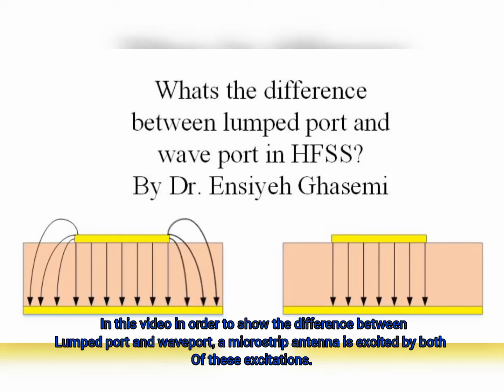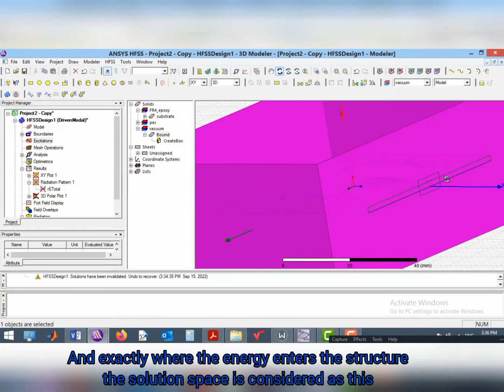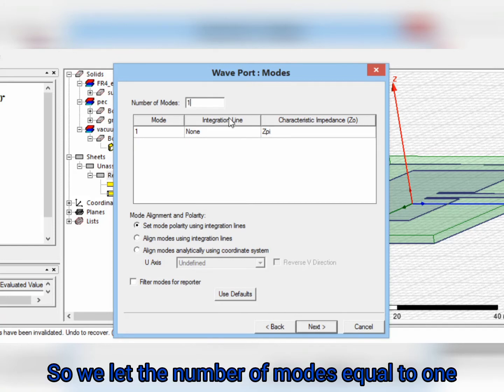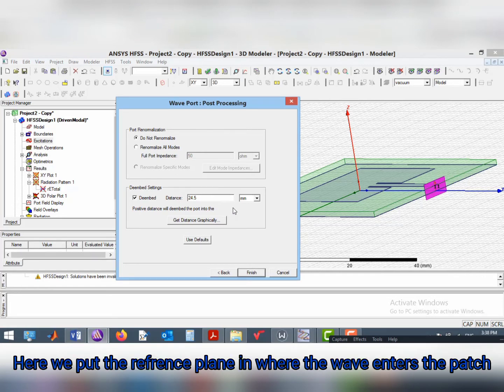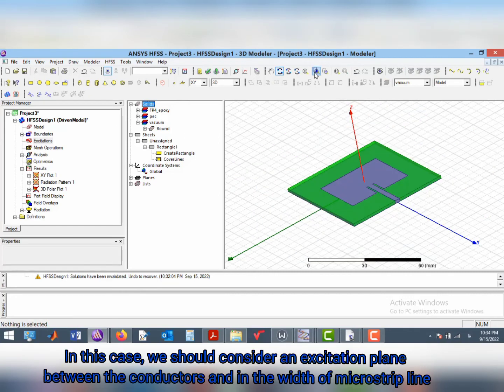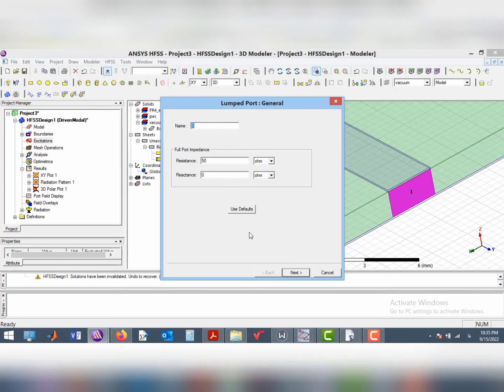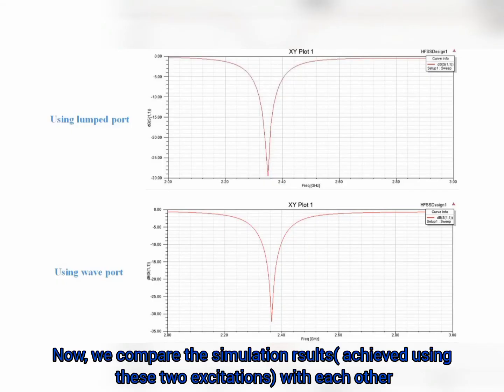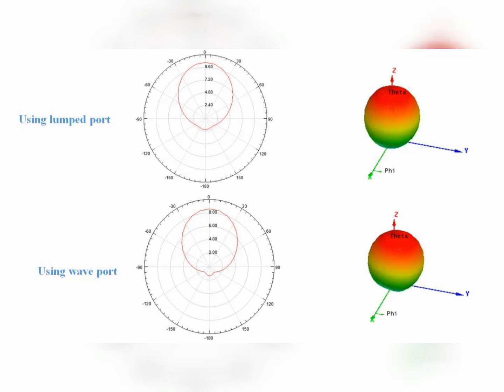The differences between lumped port and wave port in HFSS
In this video using an applicable example, the differences between lumped port and wave port are explained by details. You can follow our page @sweet_microwave in instagram, too.